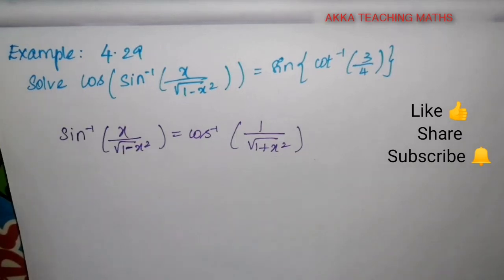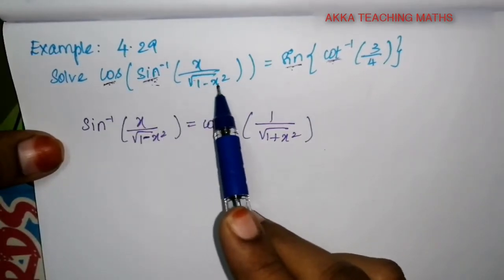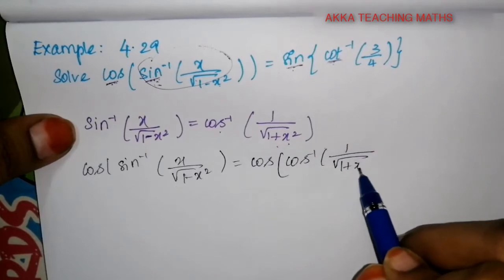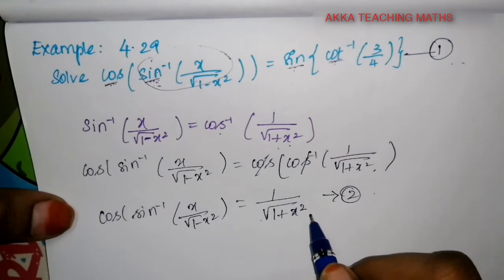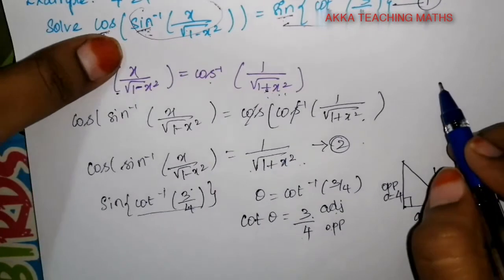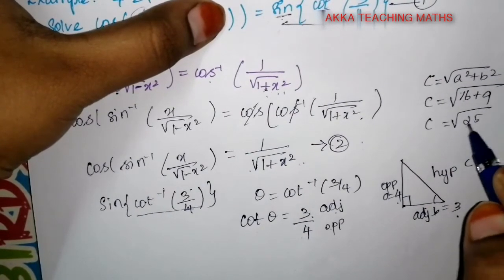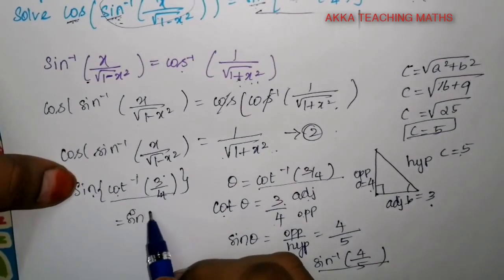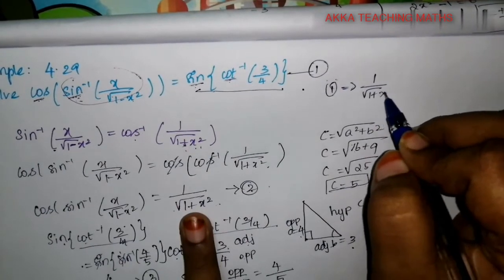12th Maths|Chapter:4|Example 4.29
We are going to see 12th standard maths chapter4
Exercise:4.5 Properties of Inverse Trigonometry Functions